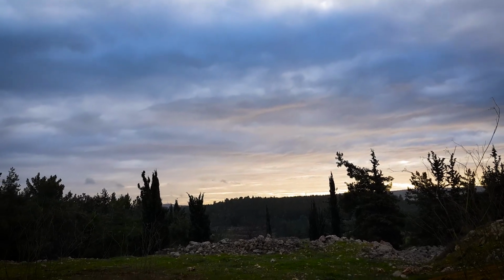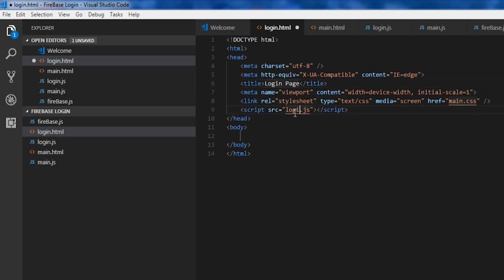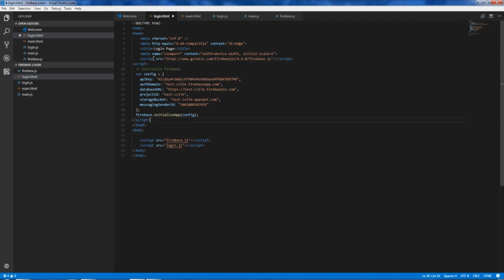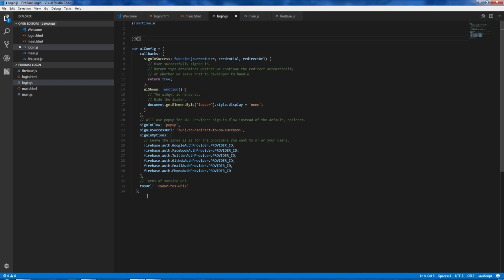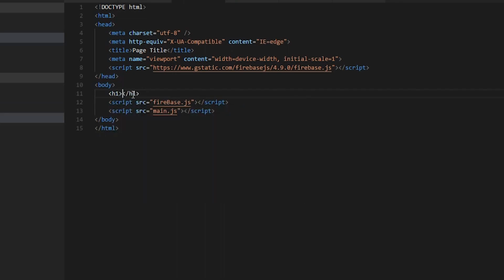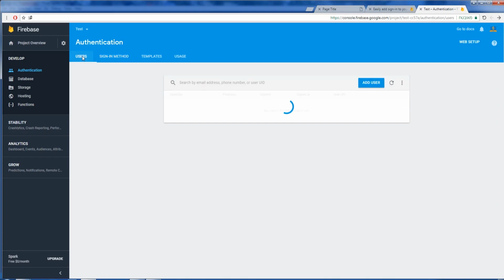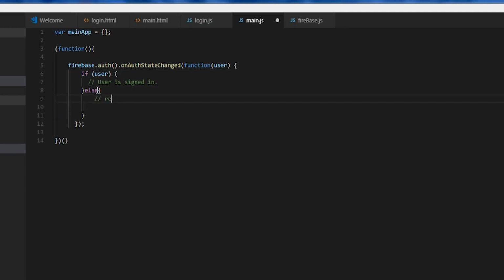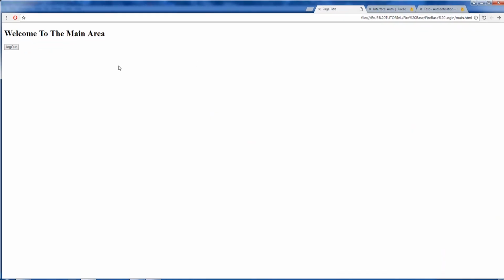How to set up Authentication using Firebase (Web)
How to add fast login (Authentication) to your javascript web site.
This is the "Login with Email" Guide
I hope the video was helpful!